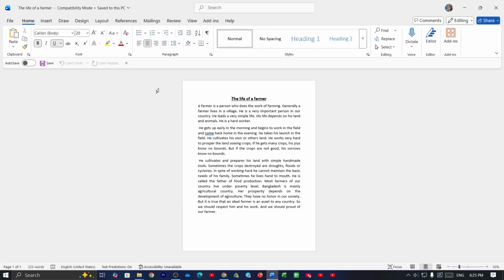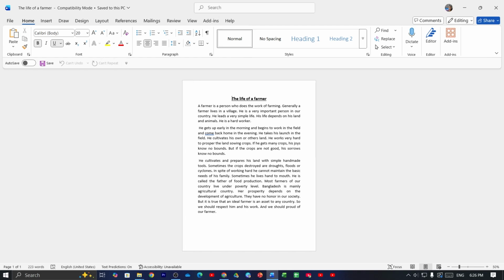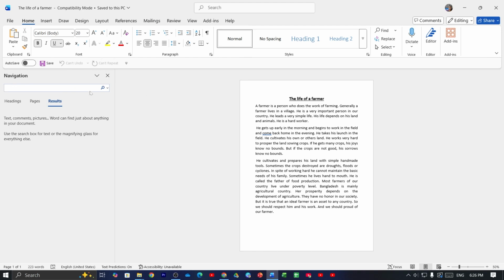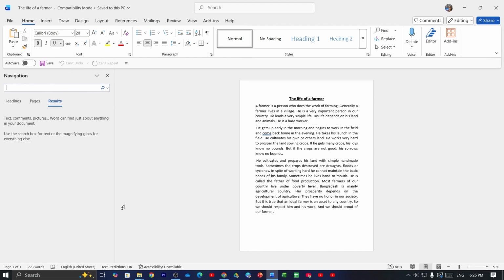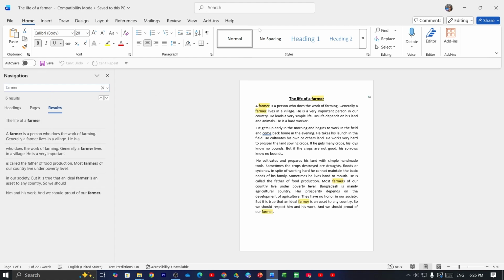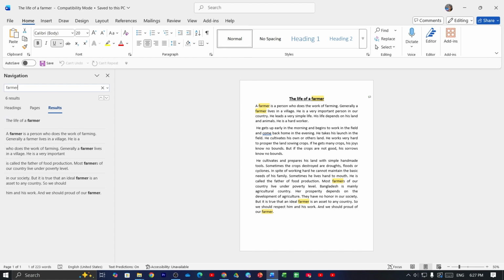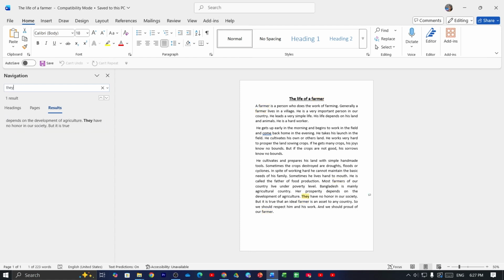How to Search for Word on Microsoft Word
A quick tutorial on, how to search for words in Microsoft Word.